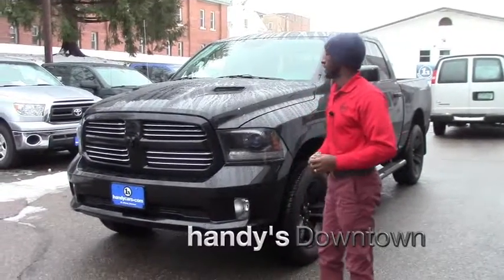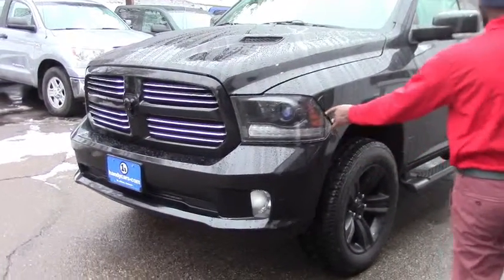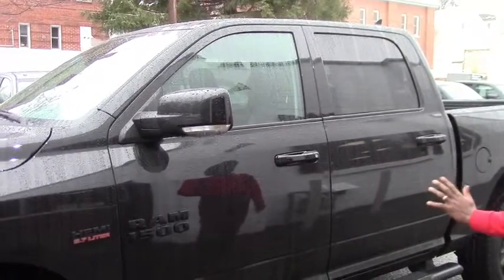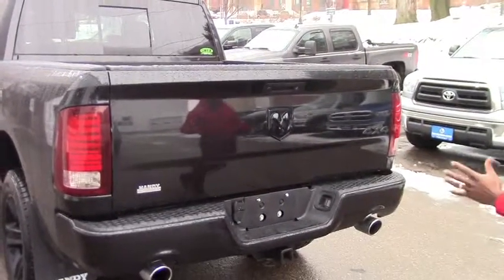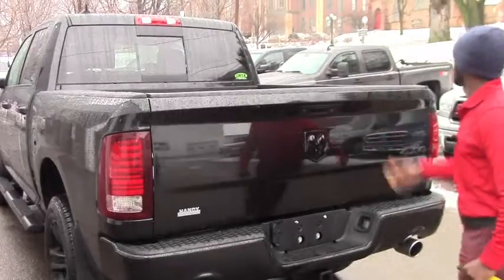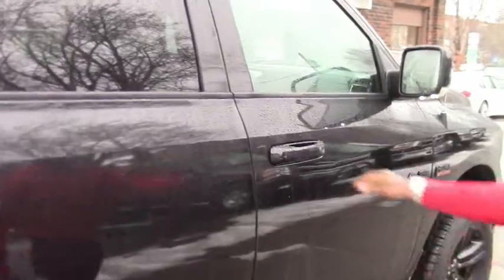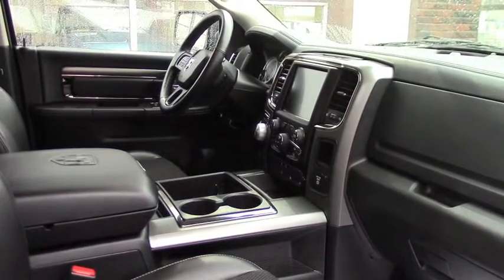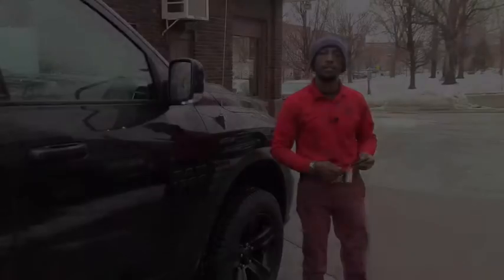2015 Dodge RAM 1500 for Jack from Jean Marie